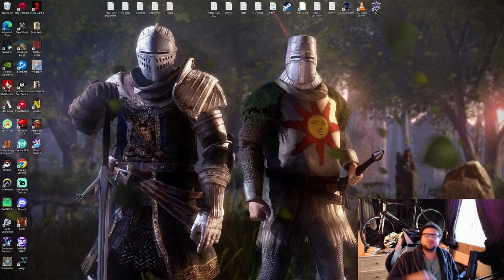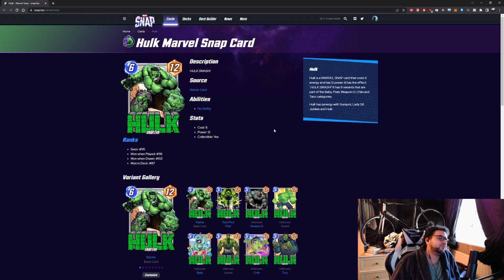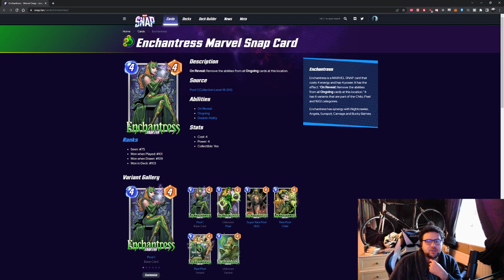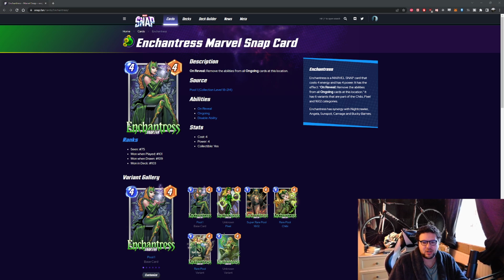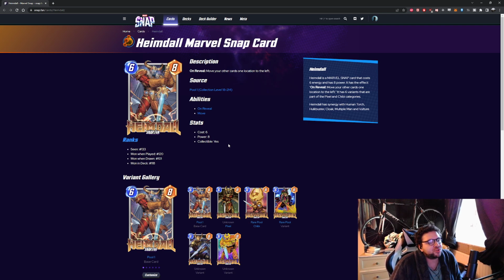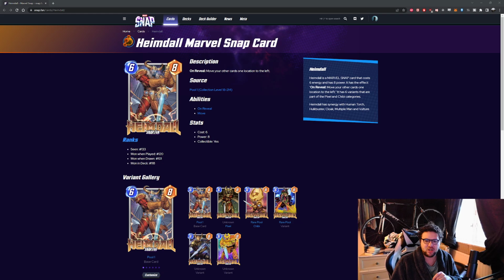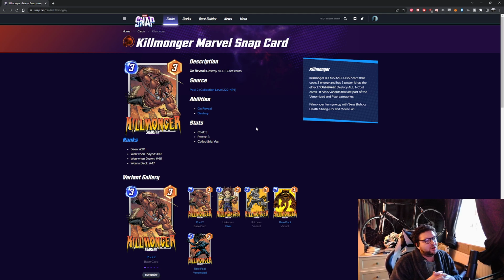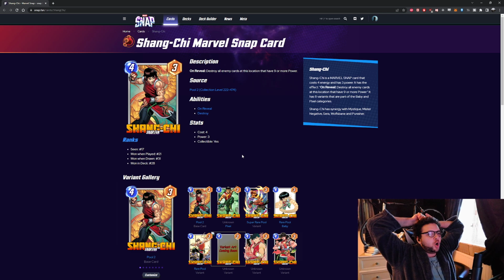BEST 8 CUBE CARDS POOL 1 & POOL 2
These cards are the GAMECHANGERS in POOL 1 & POOL 2. Great for breaking through a RANK wall! 8 cubes